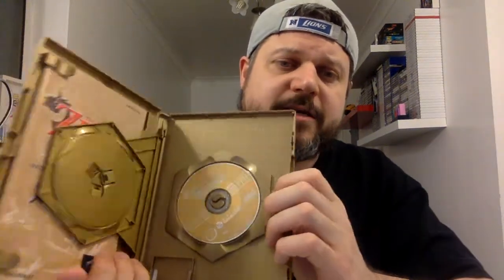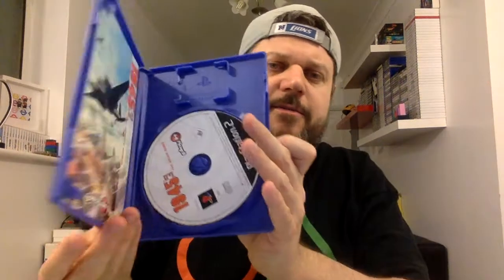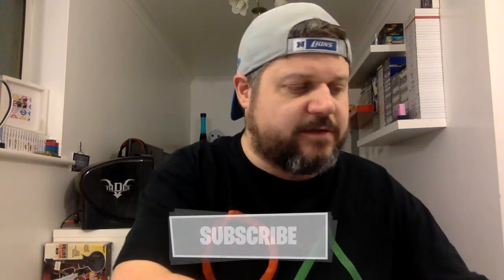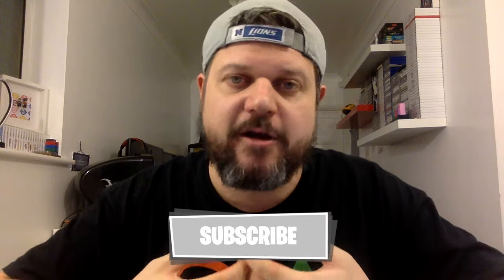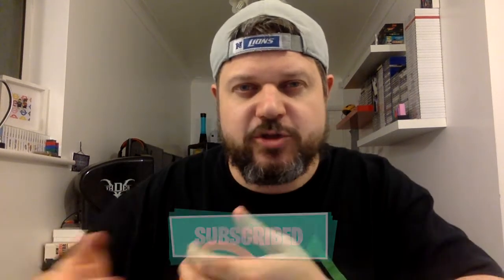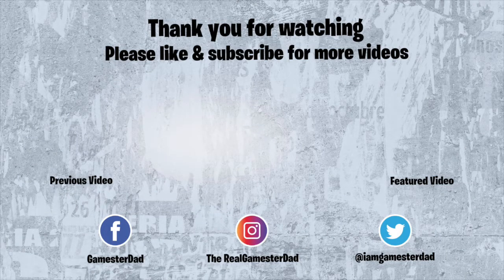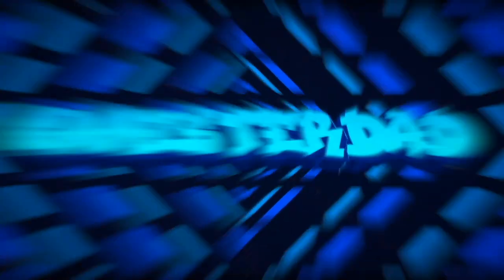Video Game Pickups, Finds & Gifts // GamesterDad // Game Hunting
Welcome to Vol 4 of my Gifts and Pickup Series, today I'll take you through my latest pickups and finds and you can tell me what you thought of my finds.

Please make sure you drop a like and hit that subscribe button if you haven't already done so, I just want to thank each and everyone of you for supporting the channel and making my journey worth it.

Current PSN: GamesterDad-
(Old PSN: Xy-Sythe-)

🎵 Track Info:

Title: Tropical Love by Nadro & Timmy Commerford
Genre and Mood: Pop + Happy